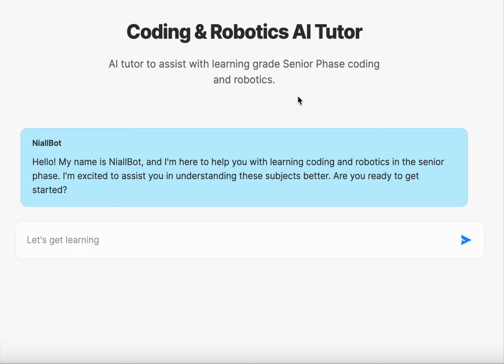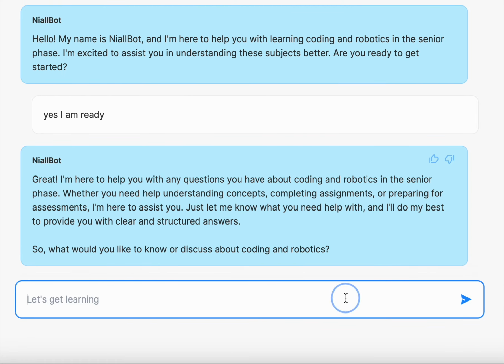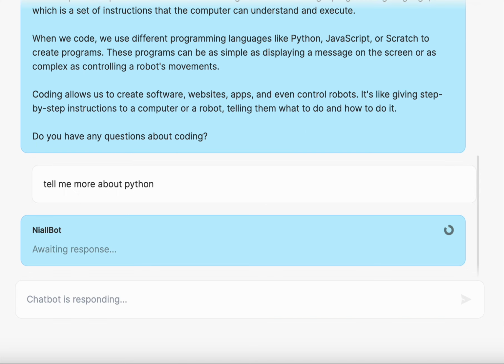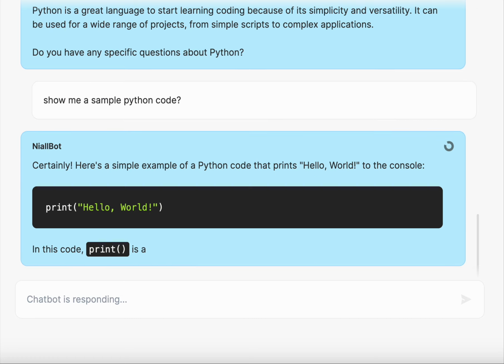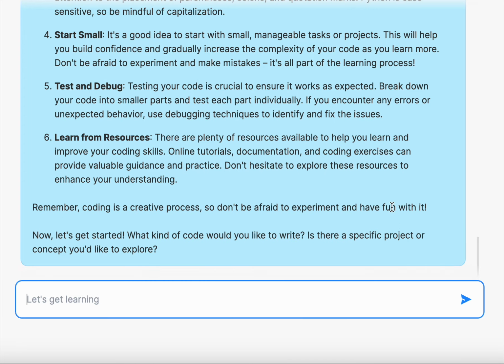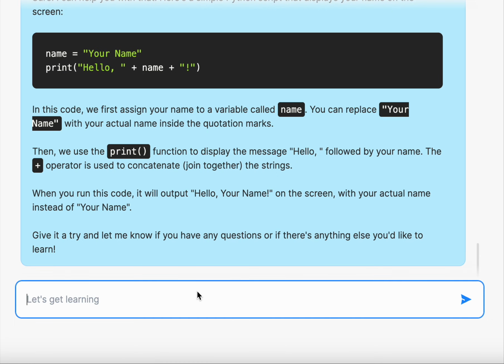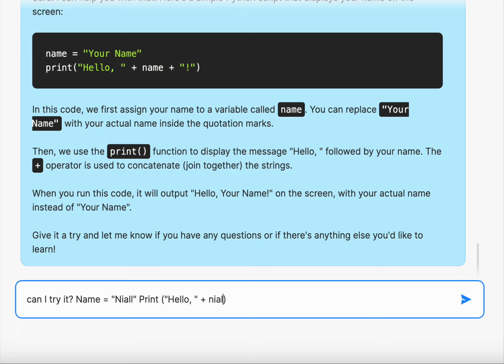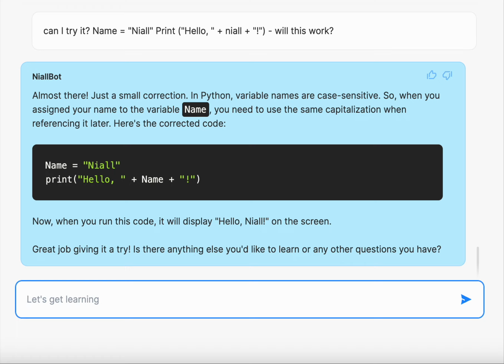AI Tutor for Senior Phase Coding and Robotics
I set up this AI tutor to assist learners with the new subject Coding and Robotics. I created a dataset from the curriculum document and wrote a prompt that directed how the chatbot would engage with the learning, primarily through providing content and then asking questions